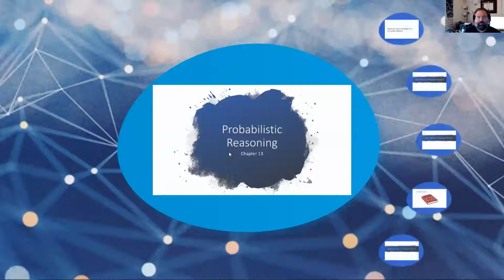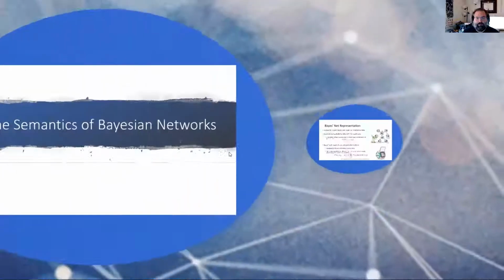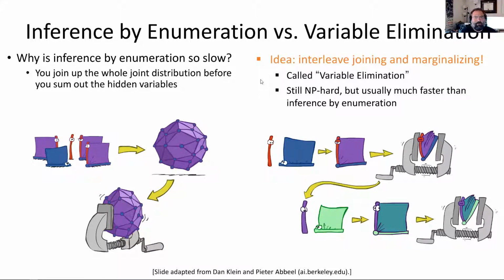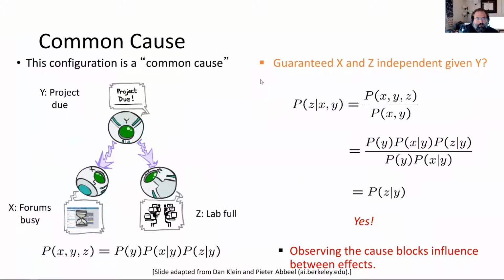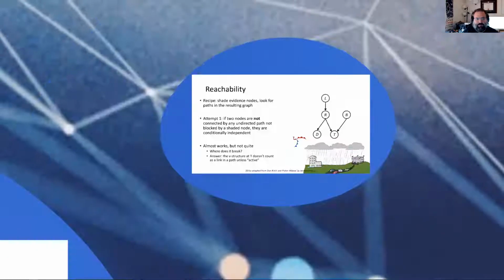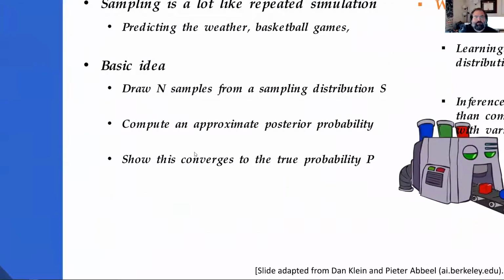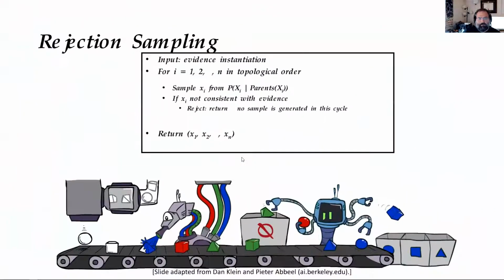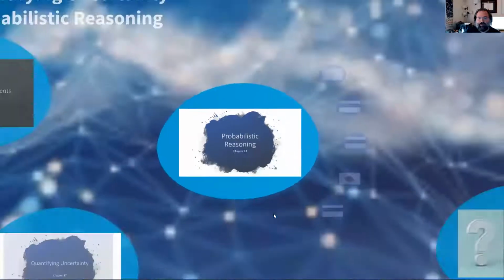AI Week 6 Chapter 13